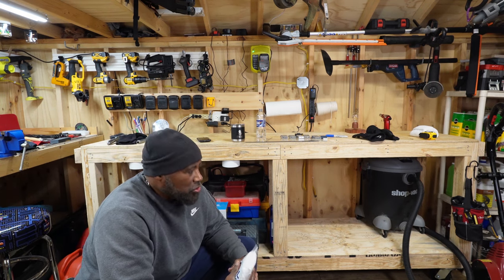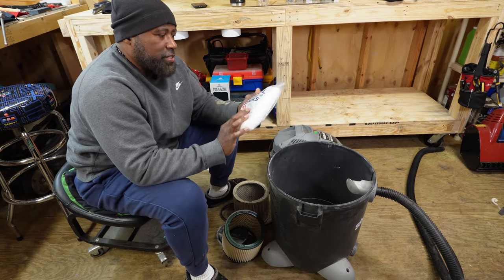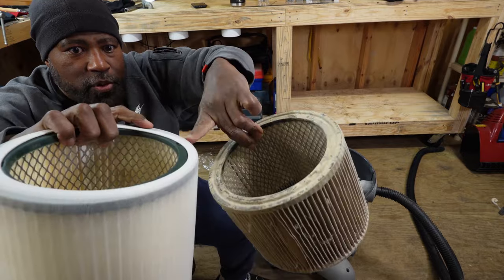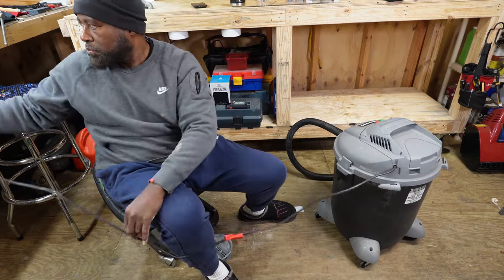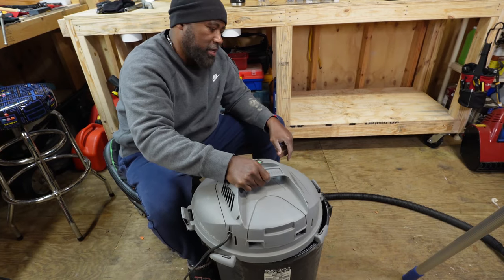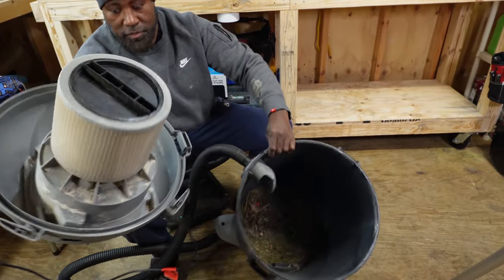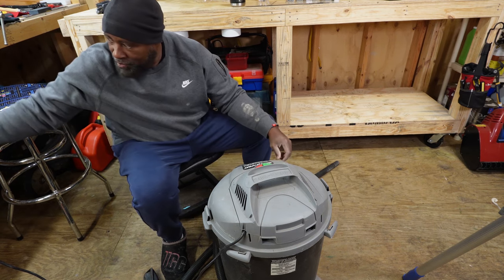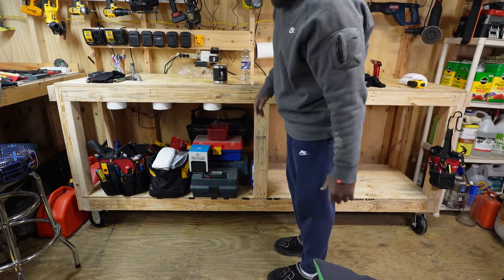Shop Vac Trick That Saves You Money | Shop Vac Filters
A straightforward, uncomplicated (EASY) way of preserving your shop vac filter for years. Use this really inexpensive, pennies on the dollar, simple Shop Vac Filter hack!
How to conserve your Shop Vac Filter for multiple years  which saves you money in the process!
00:00 Introduction
00:59 Shop Vac Filter Savers
01:39 Filter Comparisons
03:42 Grass doesn't clog it